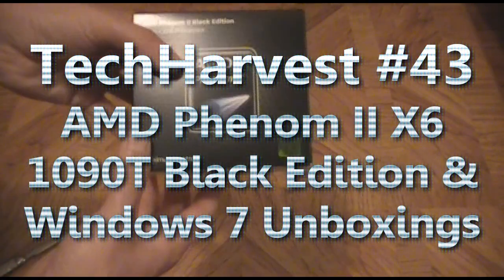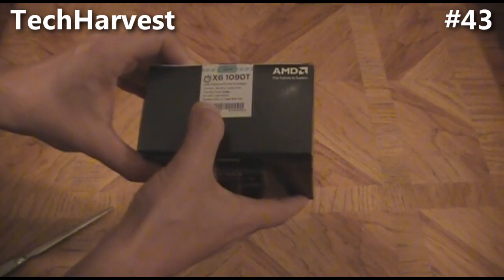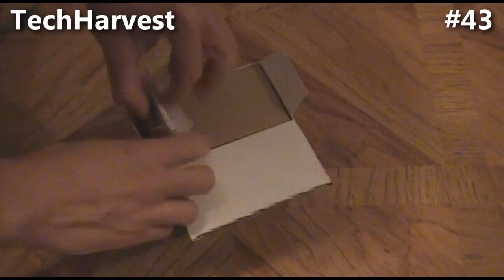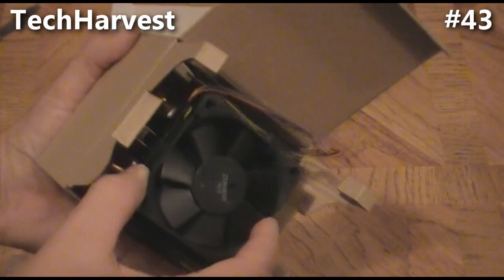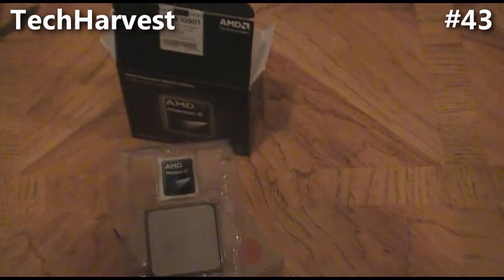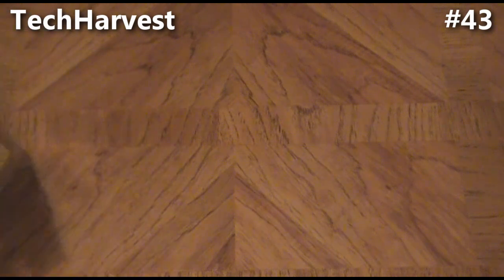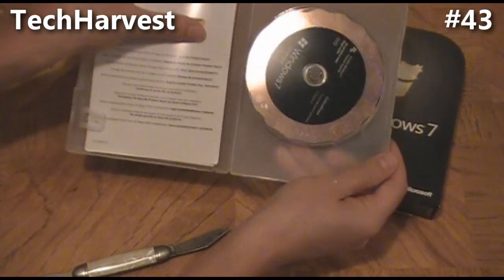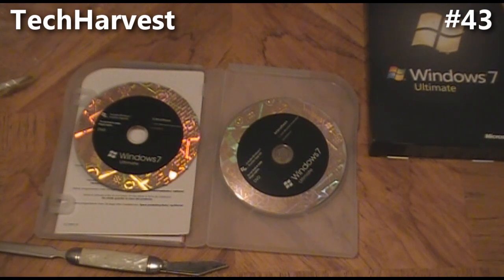Unboxing: AMD Phenom II X6 1090T Black Edition & Windows 7 Ultimate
This is an unboxing video of the AMD Phenom II X6 1090T Black Edition CPU & Microsoft Windows 7 Ultimate.